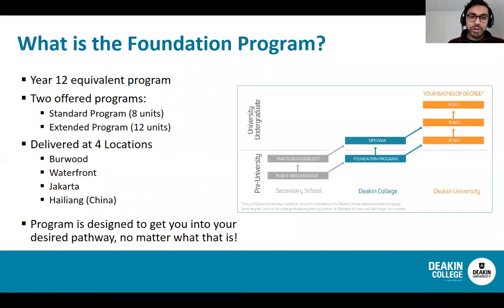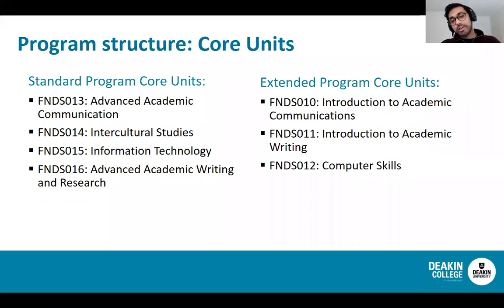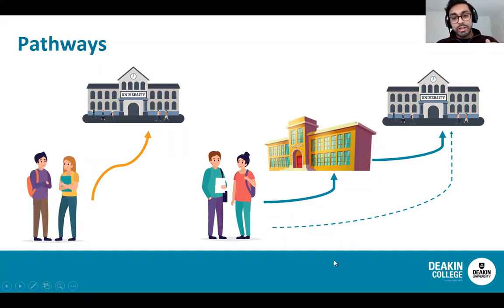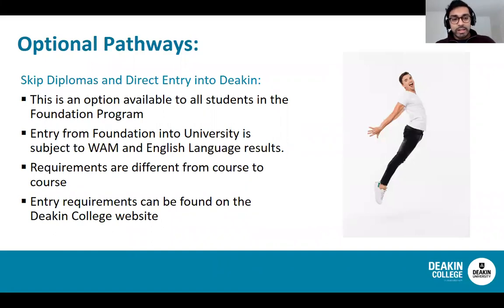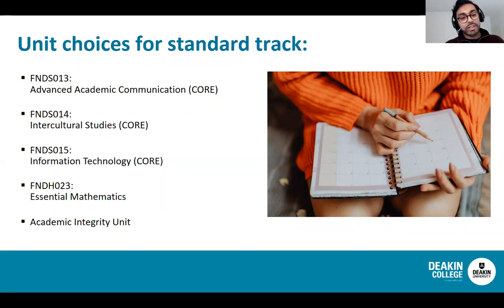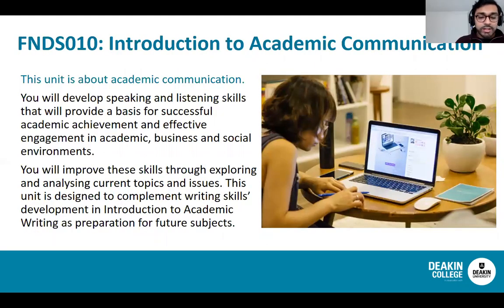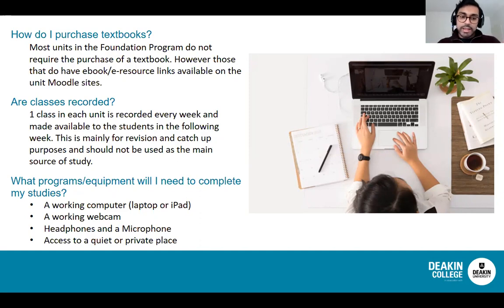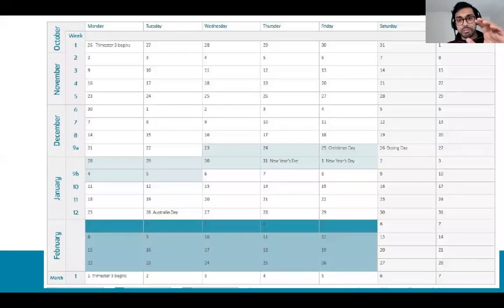Foundation Program T3